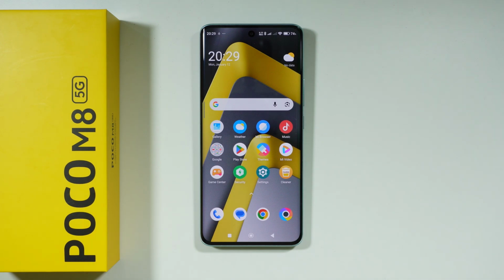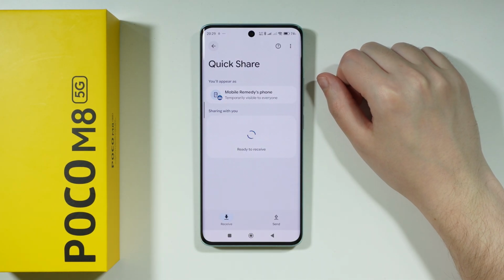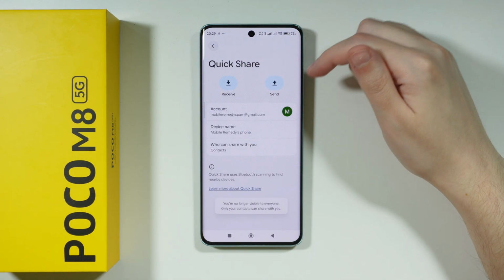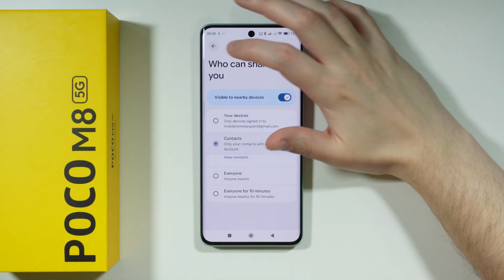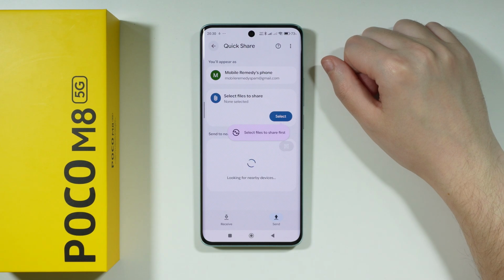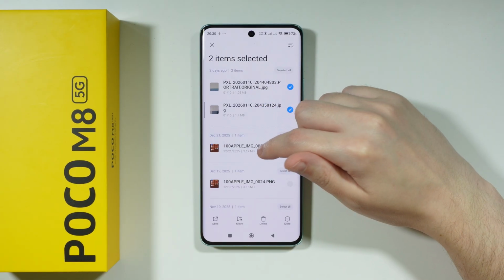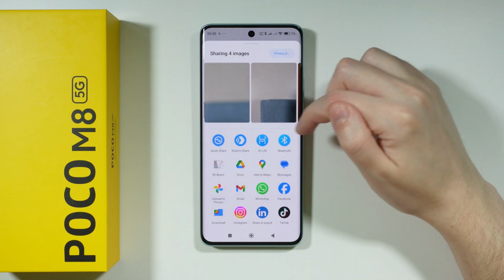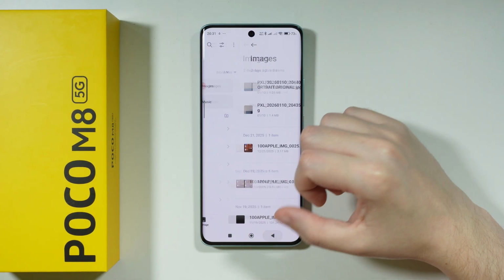POCO M8 5G: How to Use Quick Share to Transfer Files (Send Data with Quick Share)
In this video, I'll show you how to use Quick Share on the POCO M8 5G to transfer files effortlessly. Quick Share allows you to send data to other devices in just a few taps, making file sharing faster and more convenient. Follow along as I guide you through the setup and demonstrate how to quickly share photos, videos, and documents with friends and family.